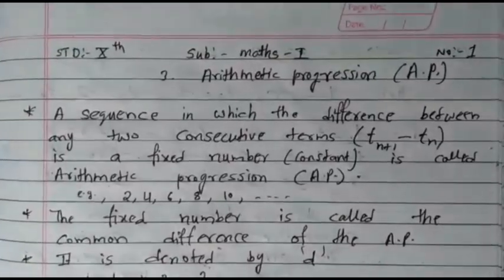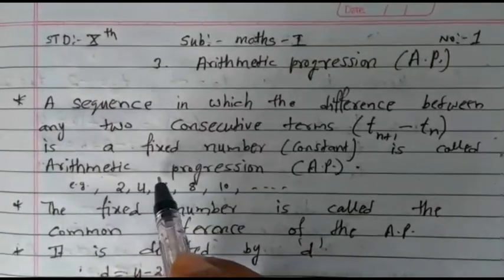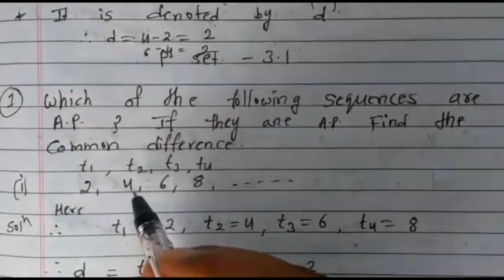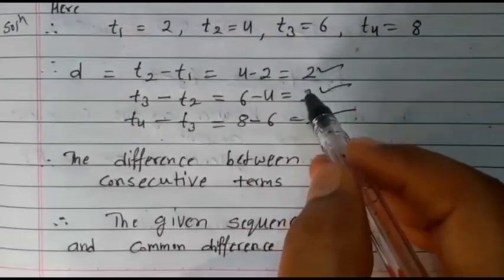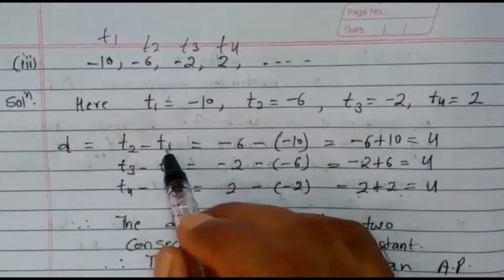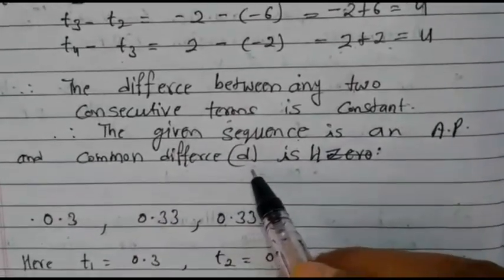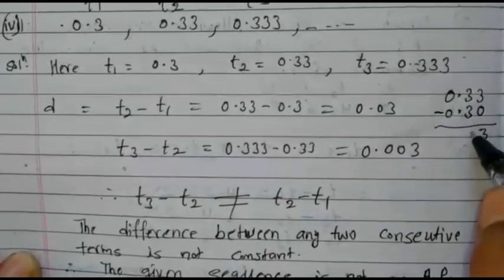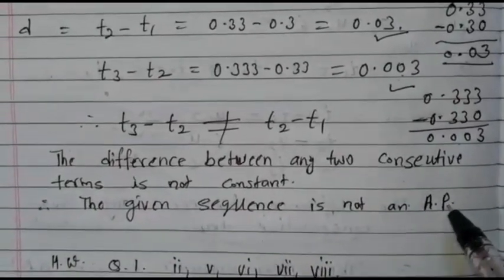Std X (Class 10) / Maharashtra Board / Maths / Arithmetic Progression – Part 1